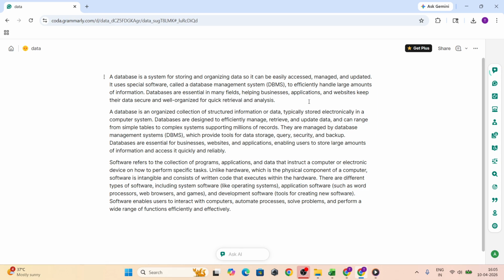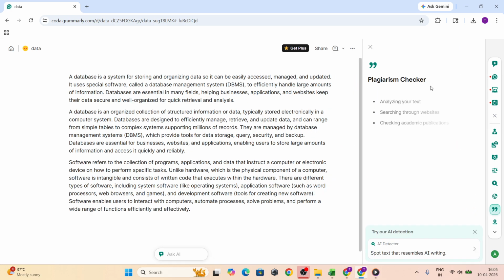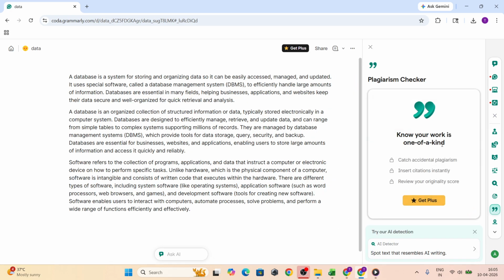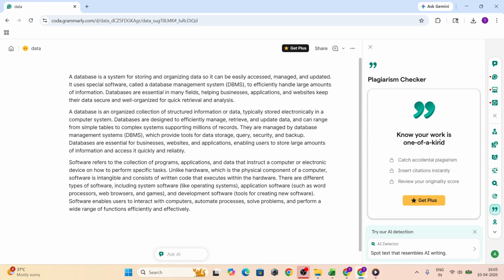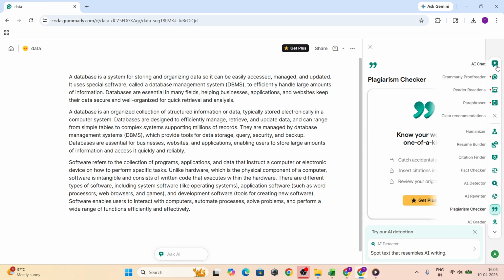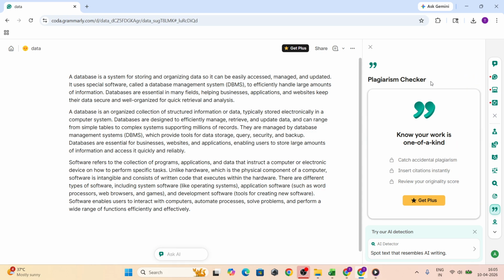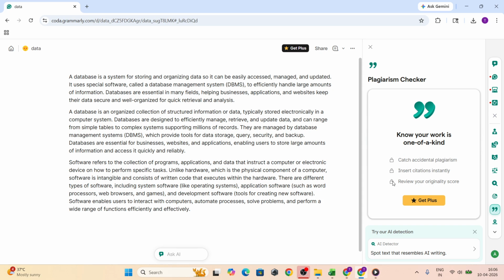How To Check Plagiarism On Grammarly Premium (Step By Step)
Learn how to check plagiarism on Grammarly Premium with this quick and easy tutorial. If you want to use the Grammarly plagiarism checker to scan your essays or articles against billions of web pages, this video is for you.